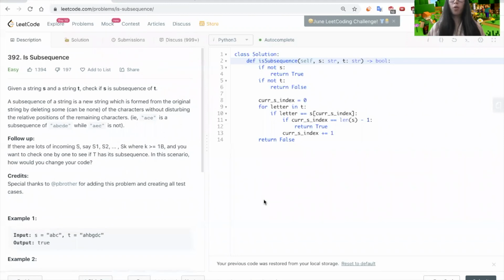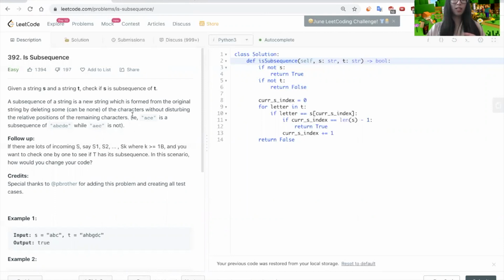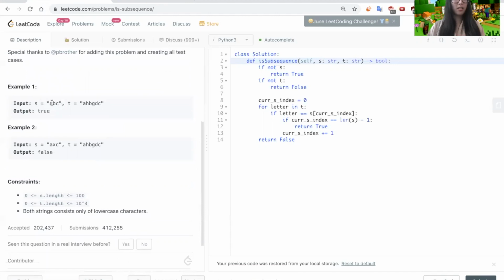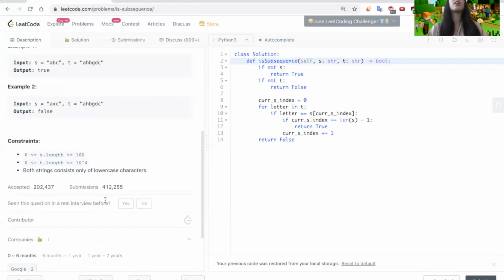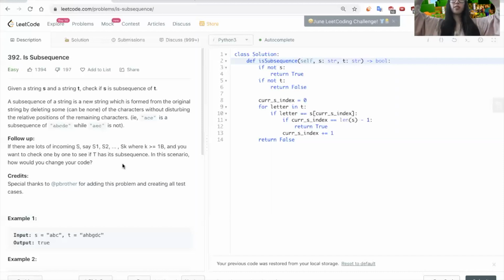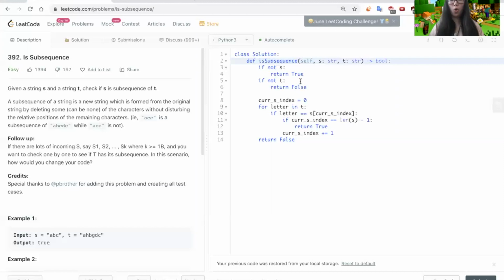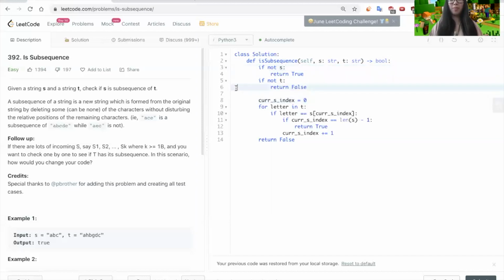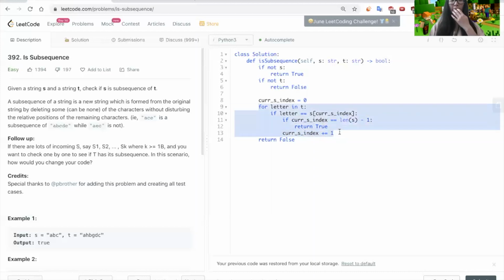How to Do Leetcode #392: Is Subsequence (June 9, 2020 Leetcode Challenge)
Retaining through explaining